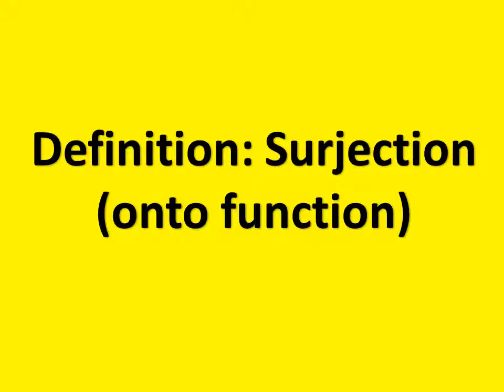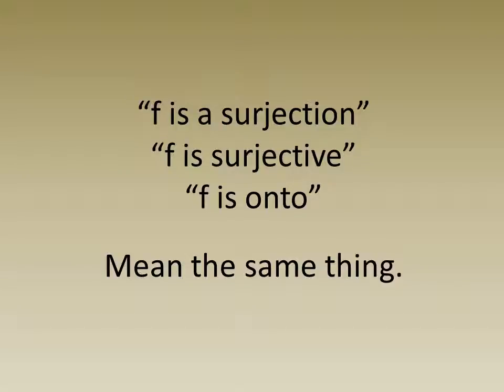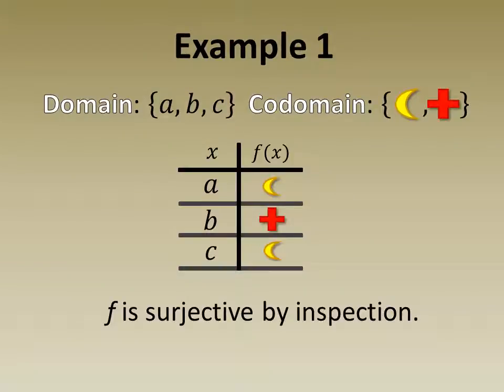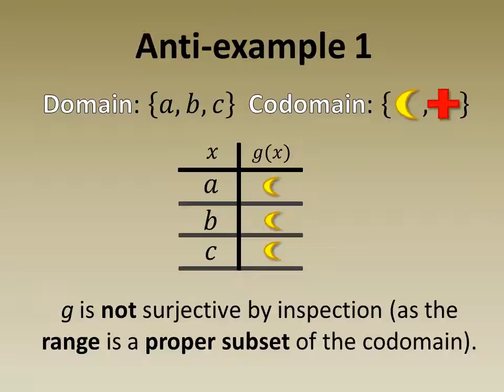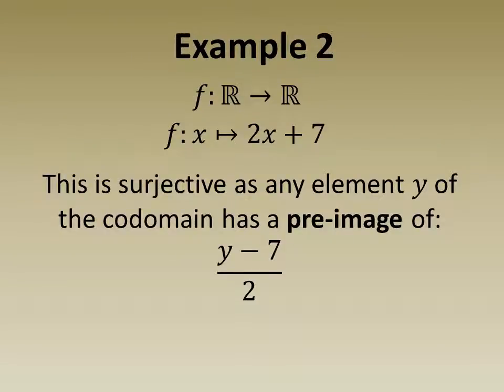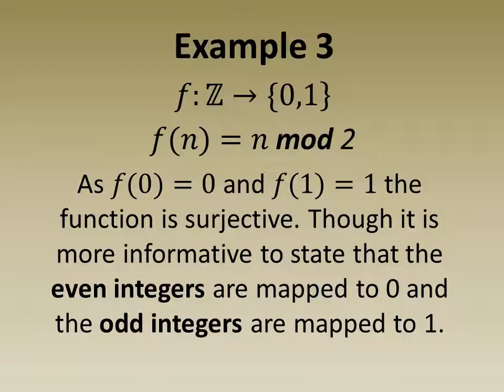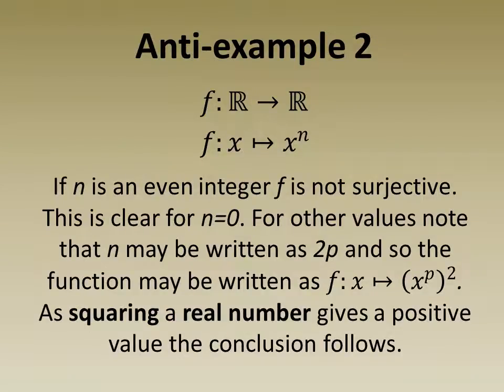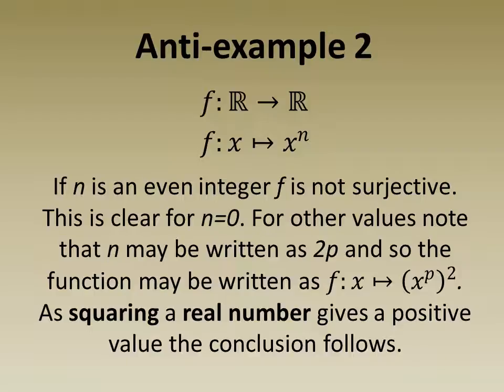Definition: Surjection (onto function)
A surjection is a function for which given any element y in the codomain. There is always an element x in the domain such that f(x)=y. In other words:
-The image of the domain is equal to the codomain.
-The range of the function is equal to the codomain.
Examples:
-The identity function
-y = tan(x)